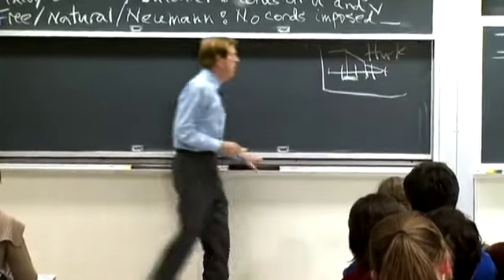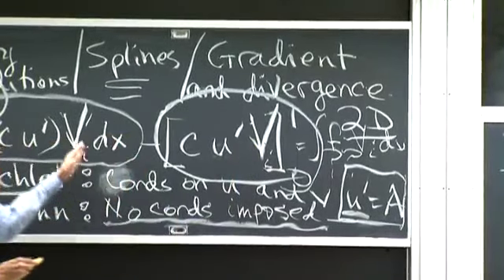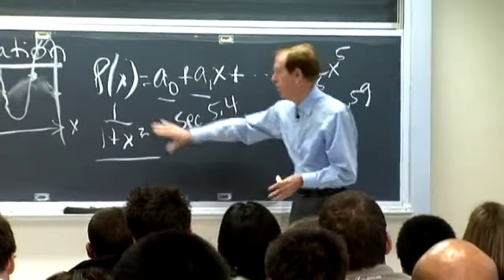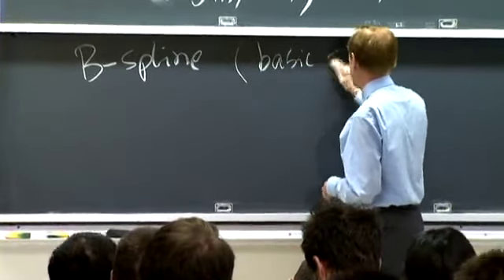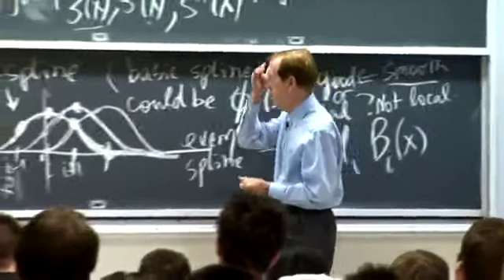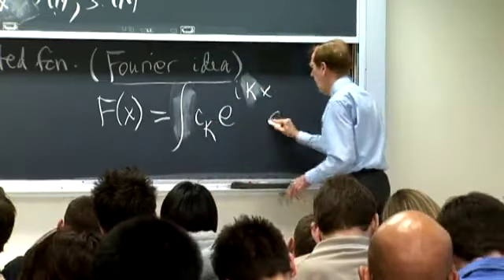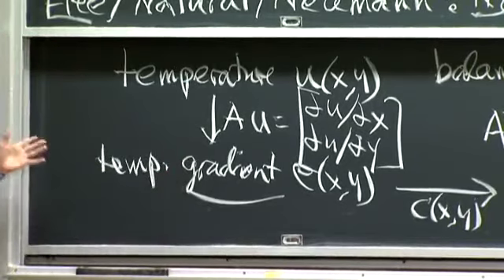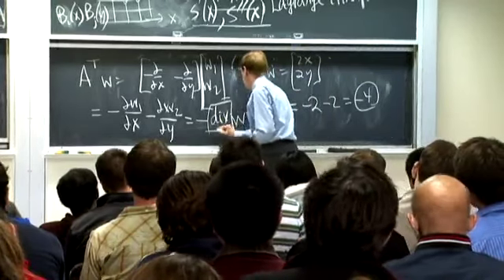Computational Science and Engineering I - MIT - Lec 21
Lecture 21: Boundary Conditions, Splines, Gradient, Divergence

Instructor: Prof. Gilbert Strang